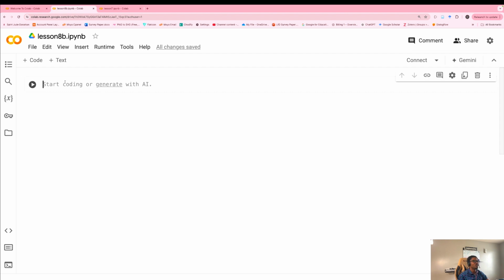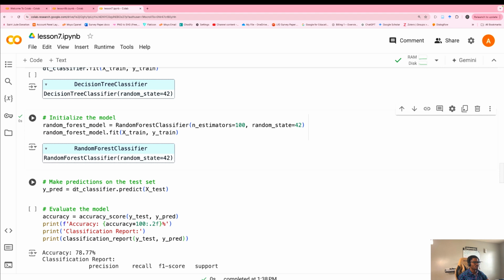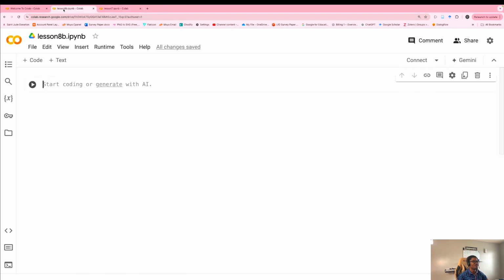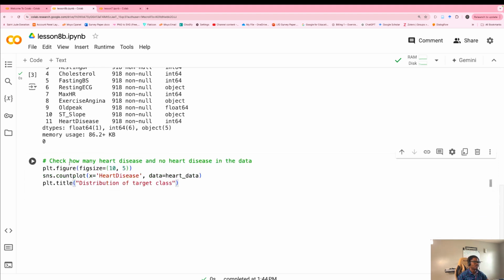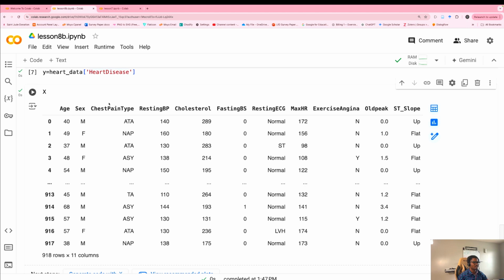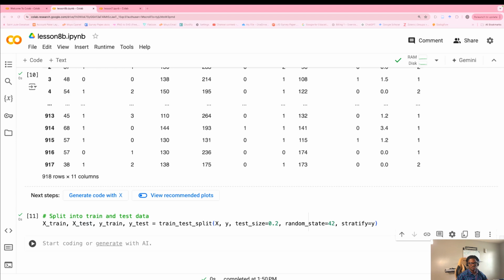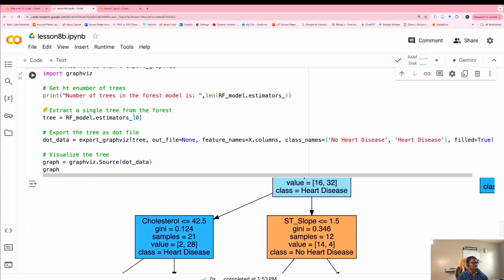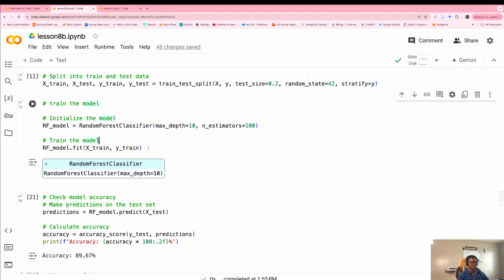🩺 Lesson 8b : Implementing Random Forests with Heart Disease Data!❤️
🩺 Curious about AI in healthcare? Follow our simple guide to implementing Random Forests using heart disease data. Learn the entire process from data cleaning to model evaluation in Google Colab!